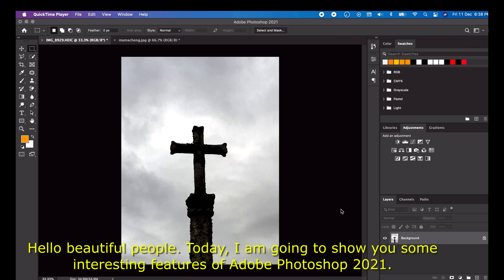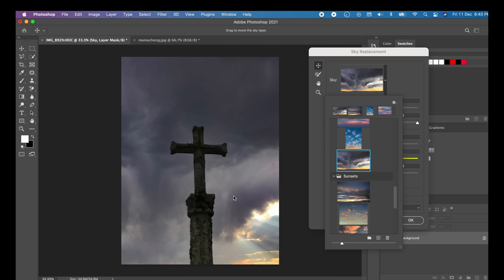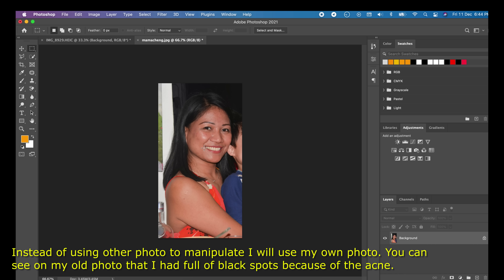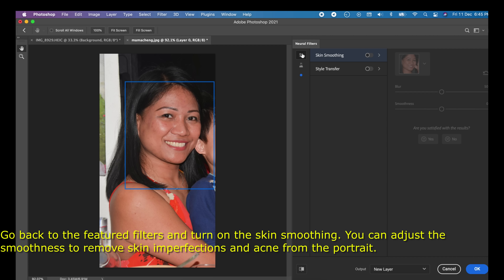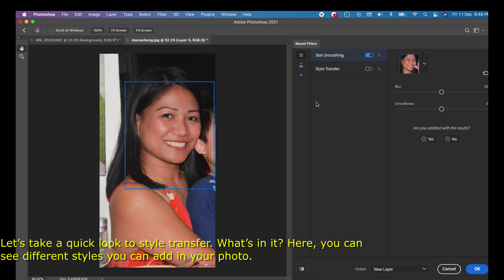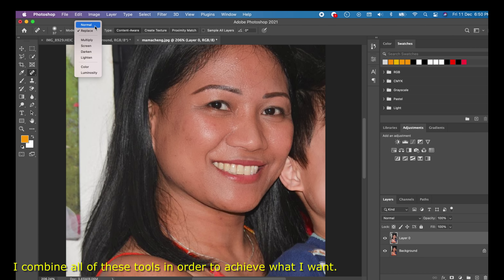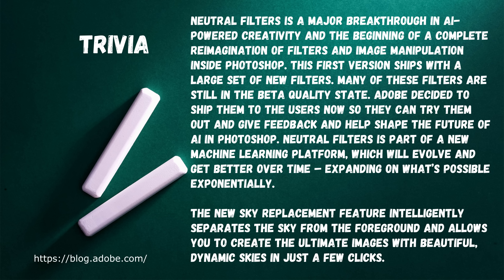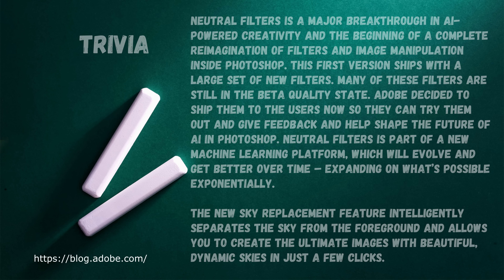Discover the New Features of Photoshop 2021 | Future of AI in Photoshop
Hello beautiful people. Today, I am going to show you some of Adobe Photoshop 2021 New Features. Sky Replacement, Neural Filters and more. Neural Filters is a major breakthrough in AI-powered creativity and the beginning of a complete reimagination of filters and image manipulation inside Photoshop. Photoshop: Now the world’s most advanced AI application for creatives

Watch this video till the end for Trivia.

0:19 to 5:15 New Features of Photoshop 2021 Demo
5:16 to 6:08 Trivia Neural Filters and Sky Replacement

1. Sky Replacement
2. Skin Smoothing (under Neural Filters)
3. Smart Portrait (under Neural Filters)
4. Colorize
5. Content-Aware Tool
and more...